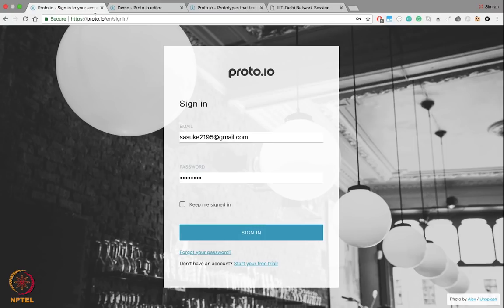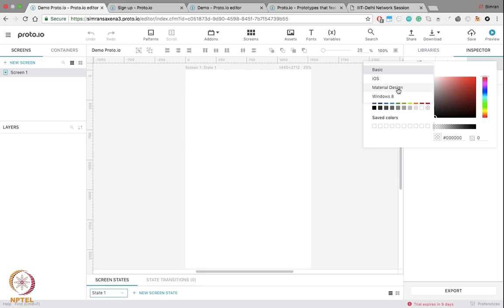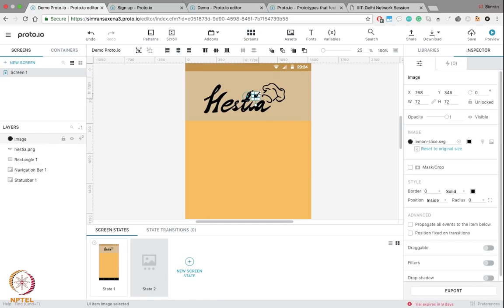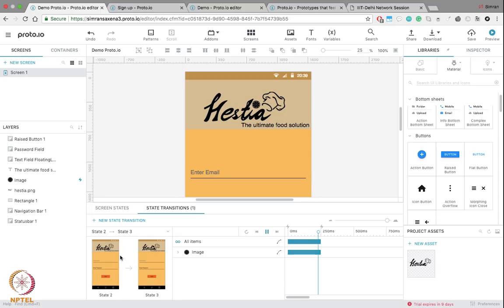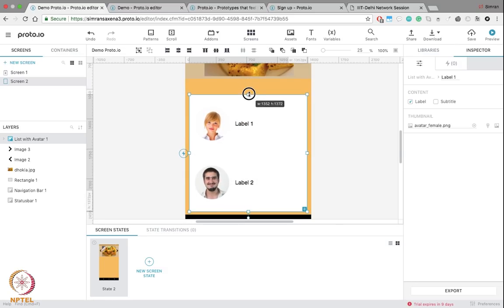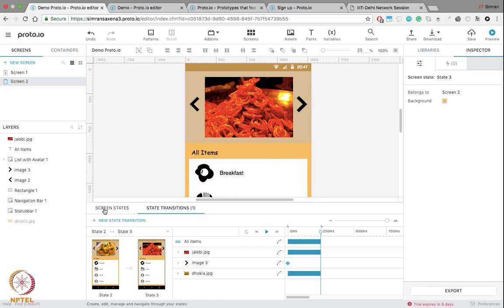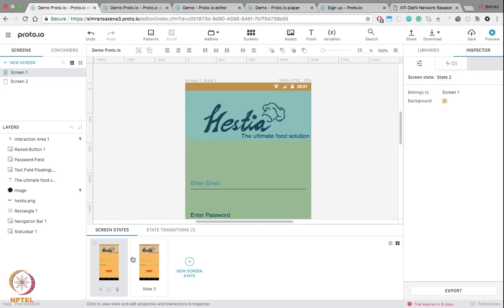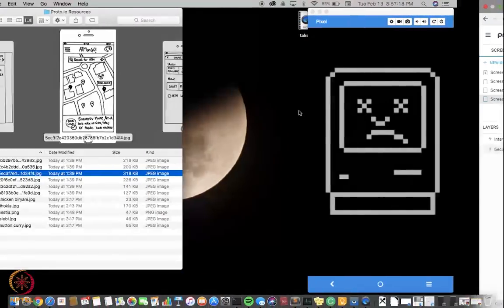Tutorial on Proto.io